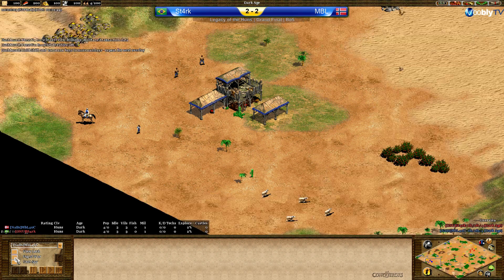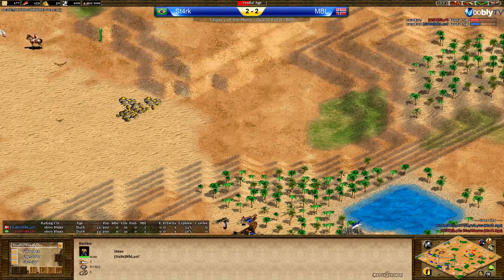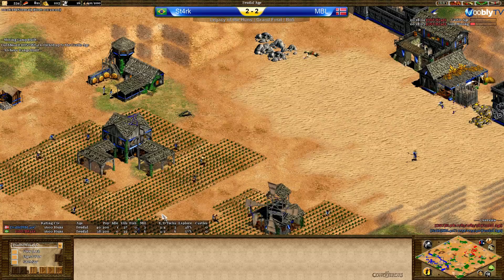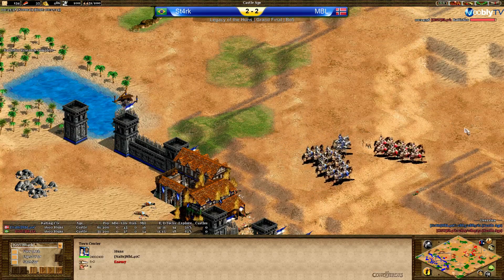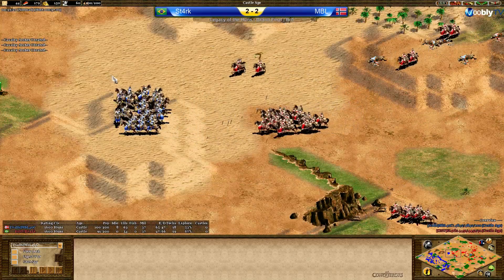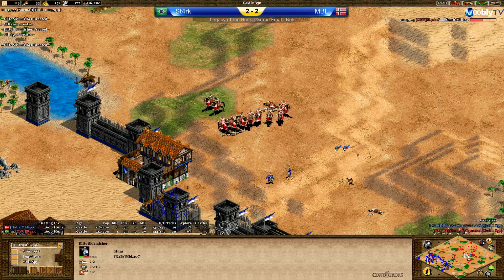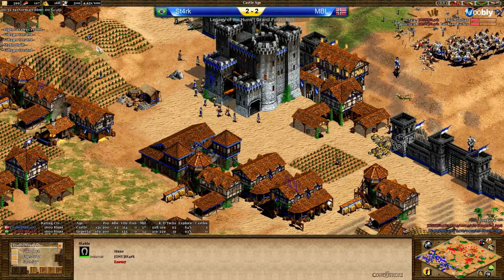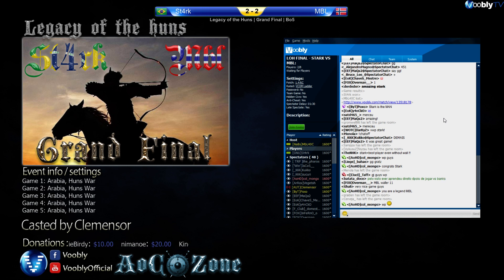Legacy of the Huns - Final | St4rk vs MbL | Game 5